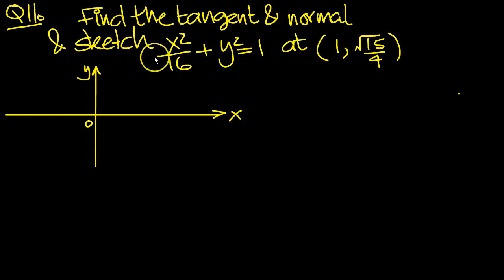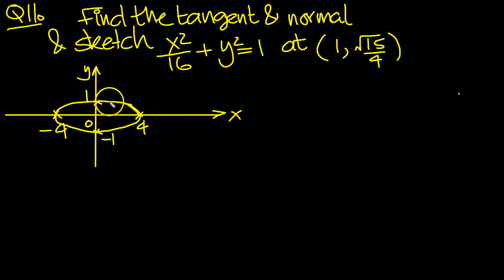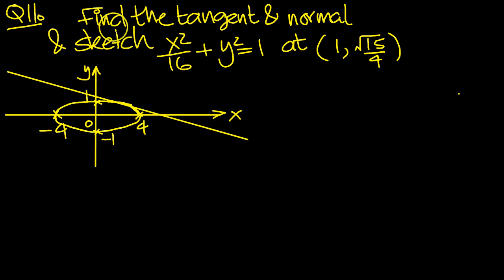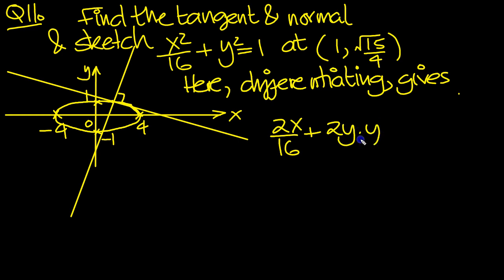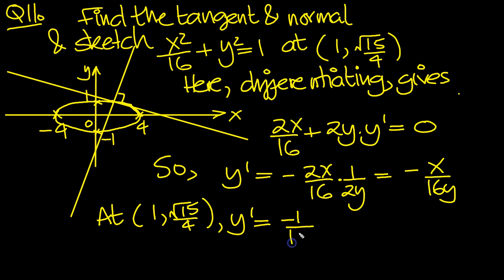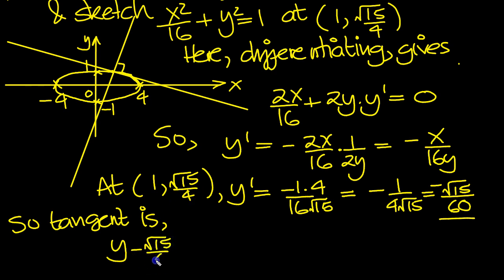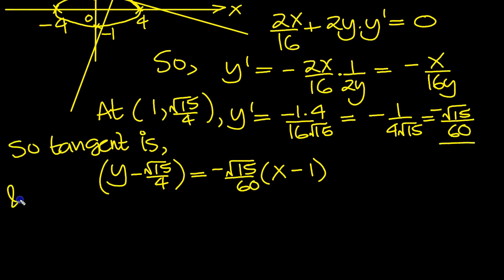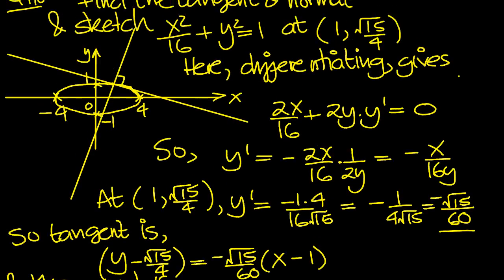Ellipses for Mobile App Q11